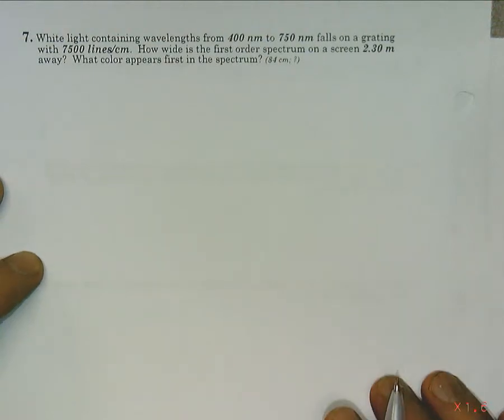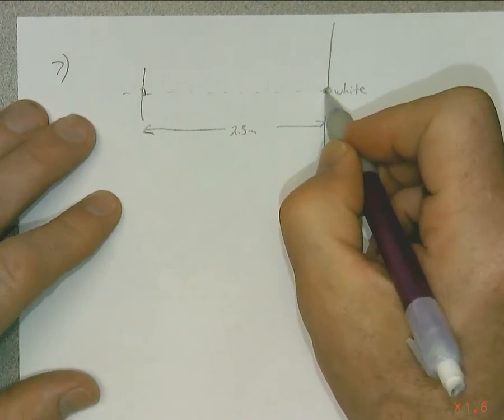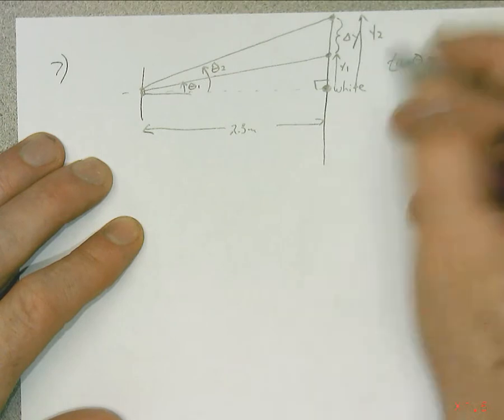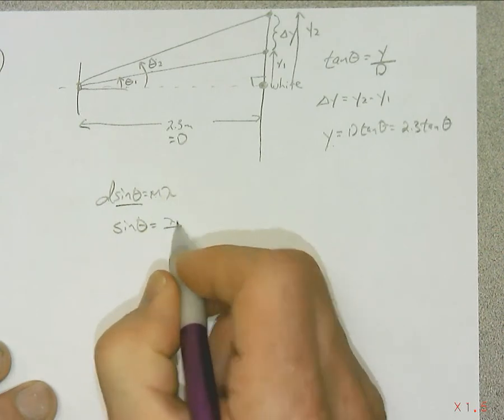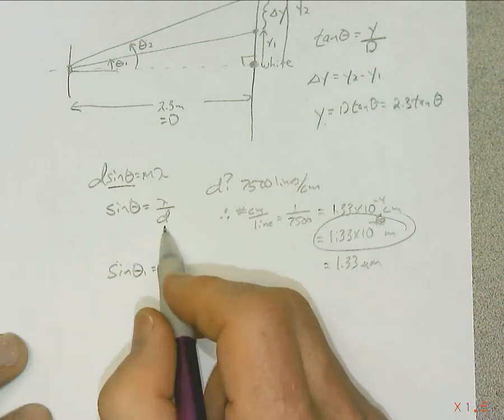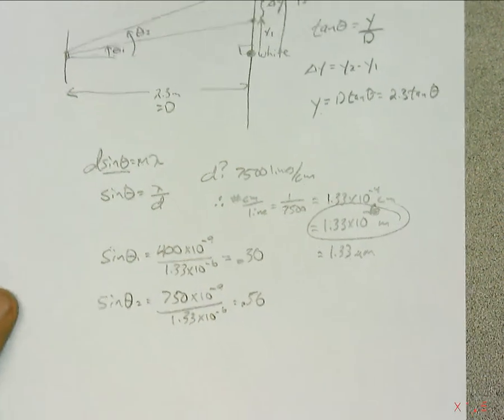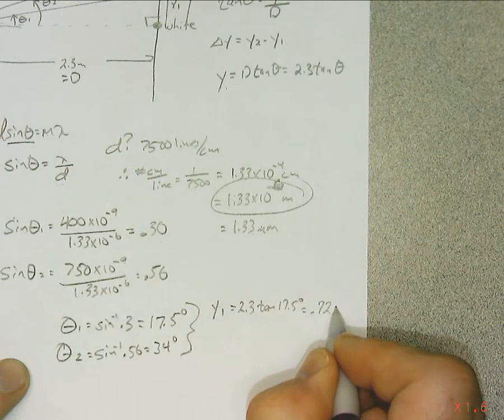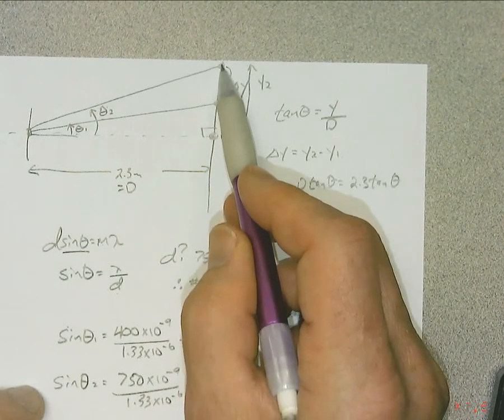Diffraction Gratings Prob 7